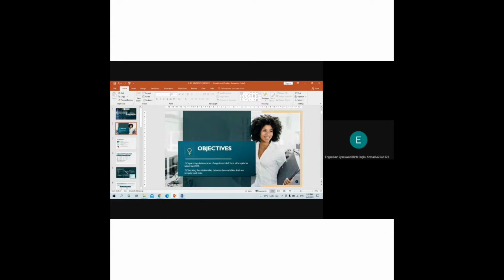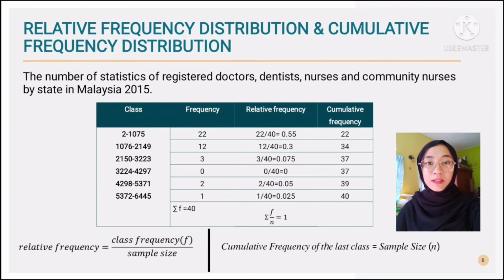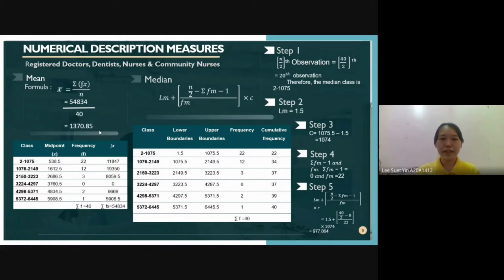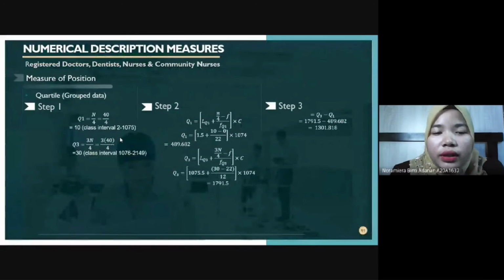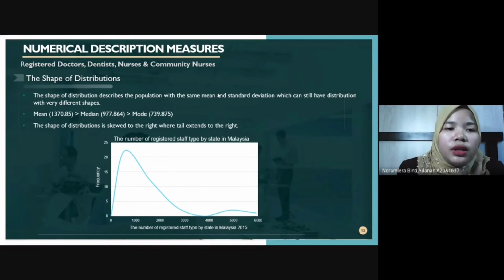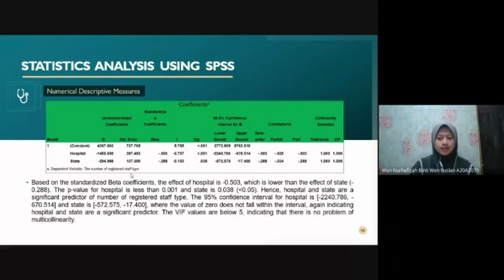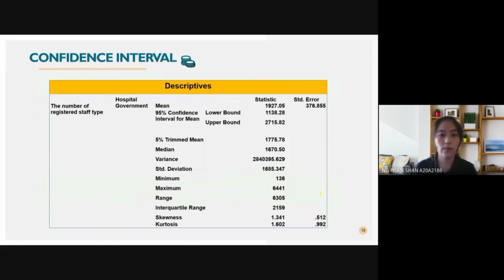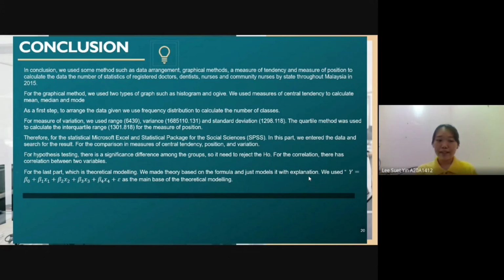Presentation Business Statistic(AFT2103/L4) by Group 2